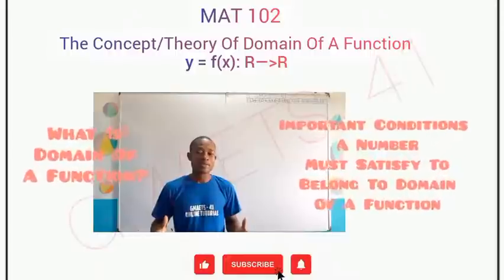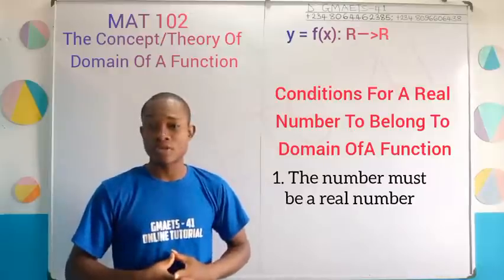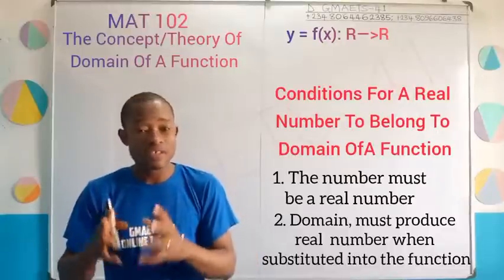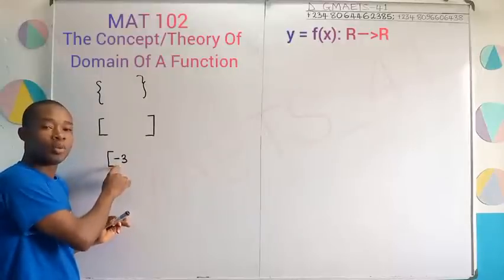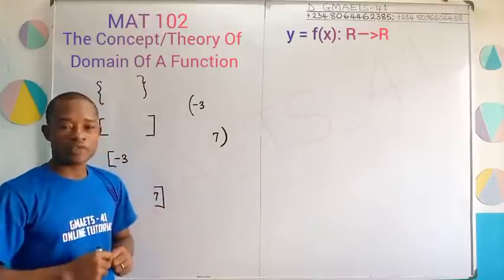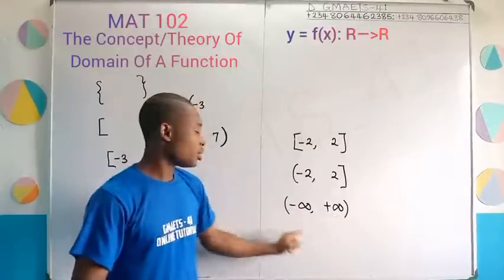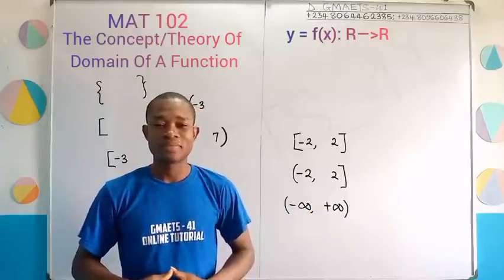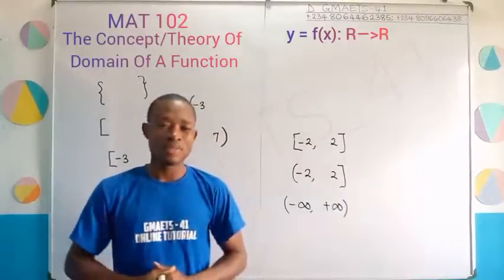MAT 102: Domain Of A Function– All You Need To Know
Link to video lesson on types of number